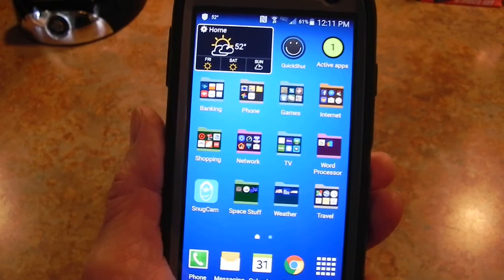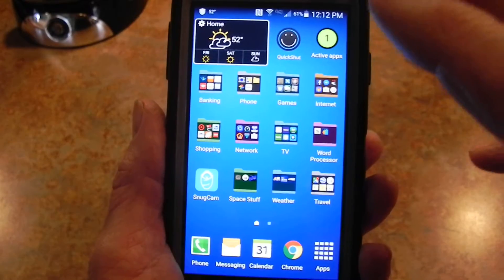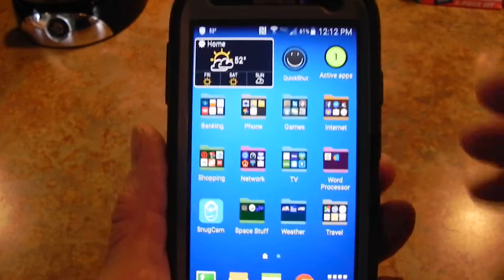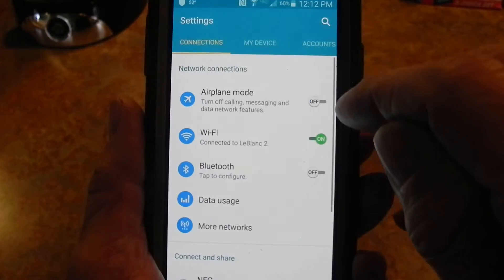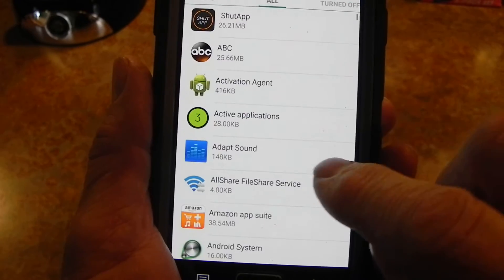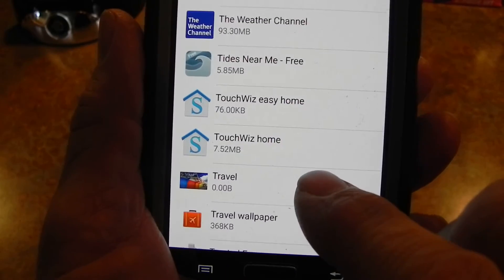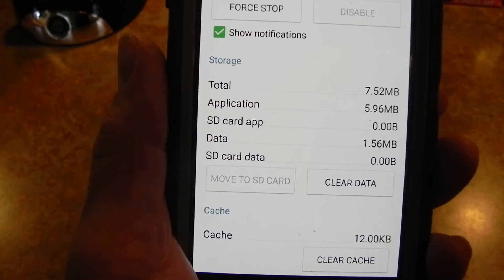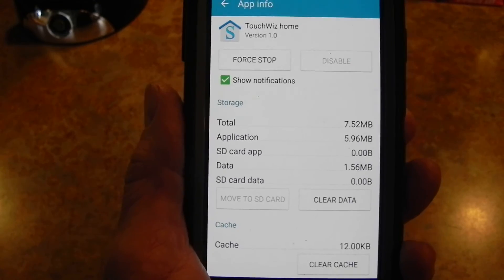Samsung Galaxy S4 Touchwiz Home Error Message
How to correct the 'Touchwiz Home not working' error message on the Samsung Galaxy S4.  I would get this message whenever I restarted my phone.